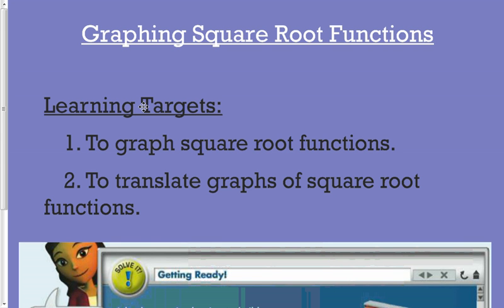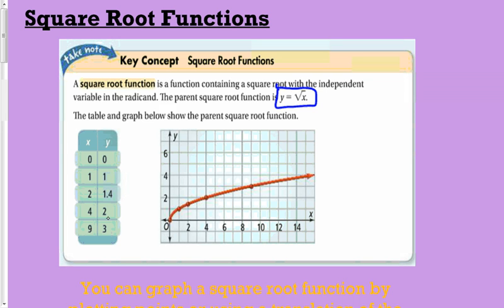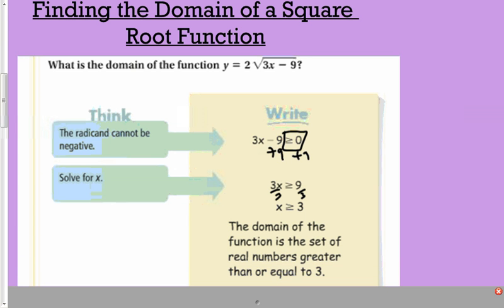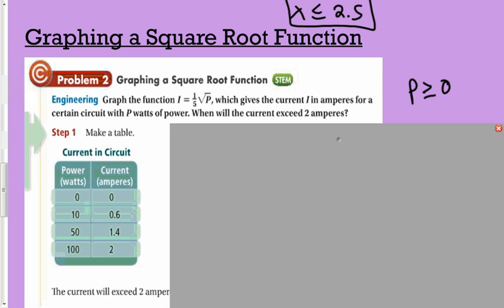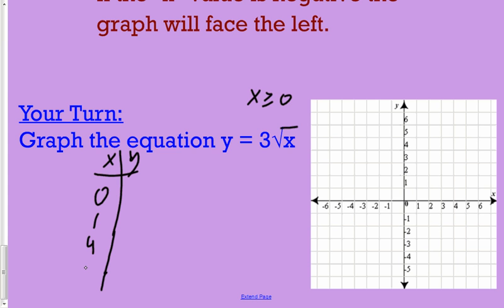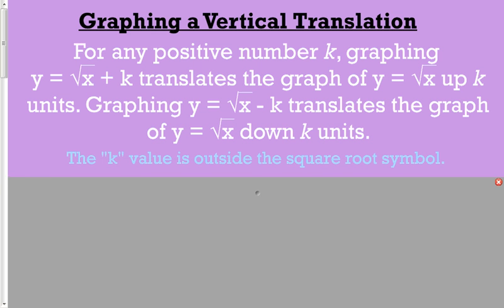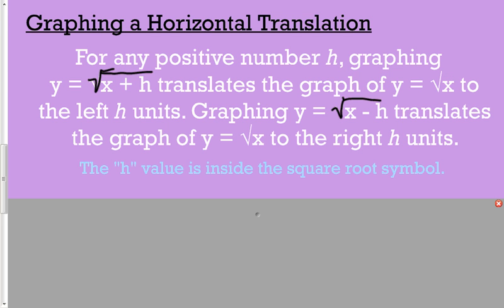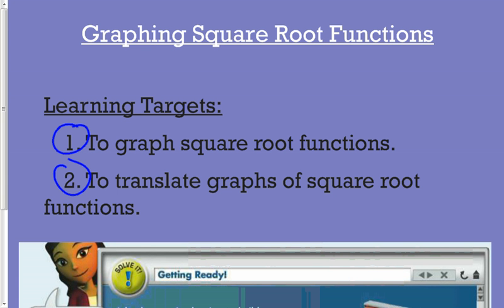10.5 Graphing Square Root Functions